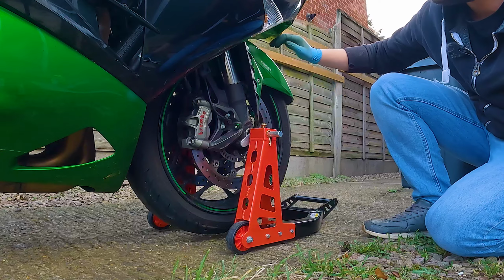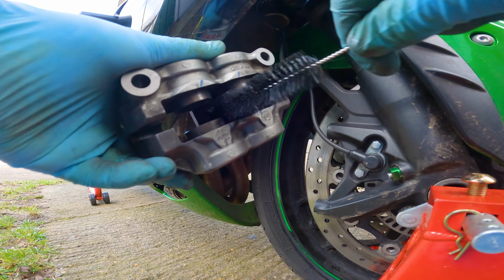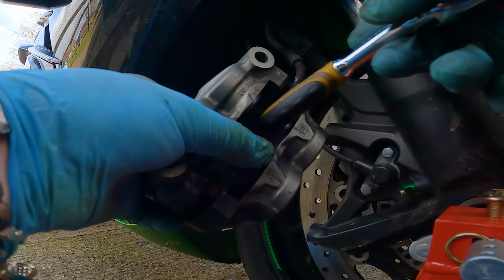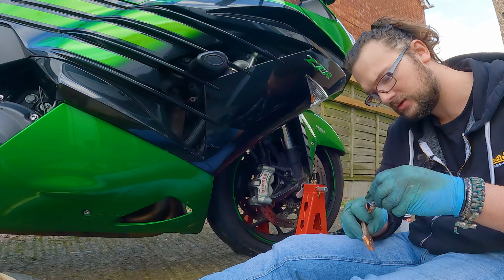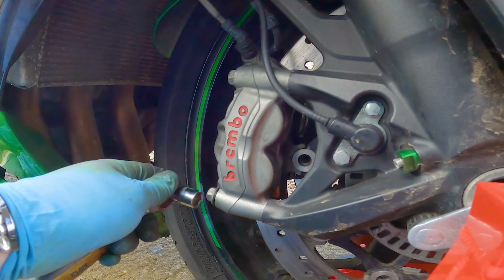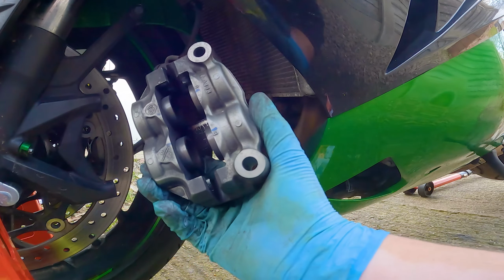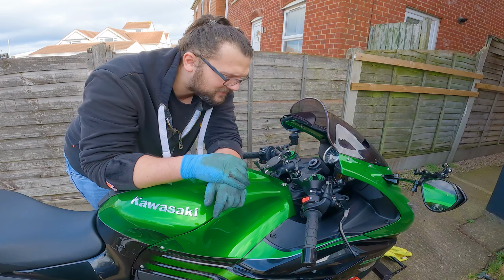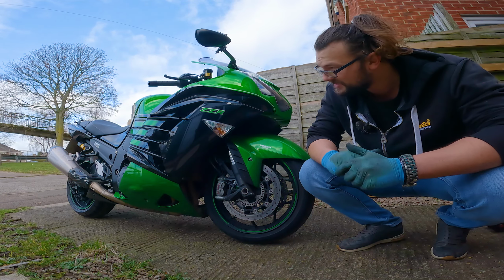The EASIEST Maintenance Job On ANY Motorcycle (Even NOOBS Can Do It!) Feat. ZZR1400 / ZX-14R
Welcome to our little tutorial on how to change brake pads on any motorcycle with disc brakes. Its a really simple job that only requires simple tools, especially on the Kawasaki ZZR1400/ZX14R. Also let us know your thoughts on the use of copper grease, is it a myth, does it do anything at all, or is it just something old mechanics do? 👍🙂

End Credits:
Hell March 2 - Frank Klepacki (C&C Red Alert 2)